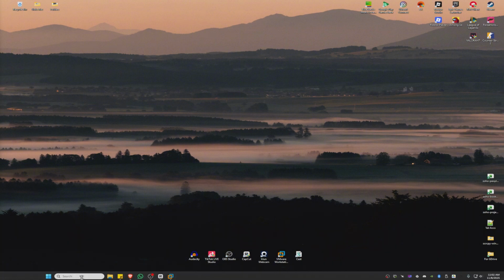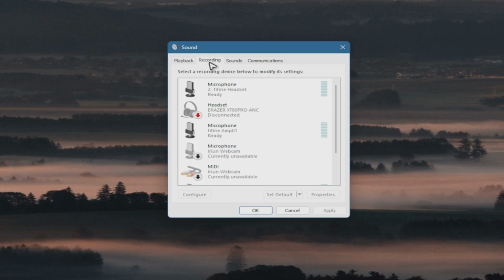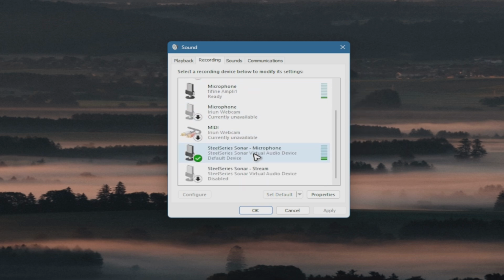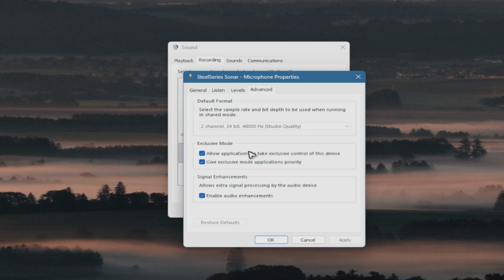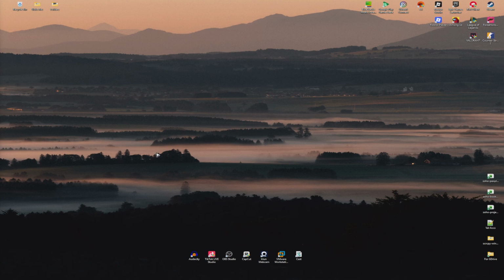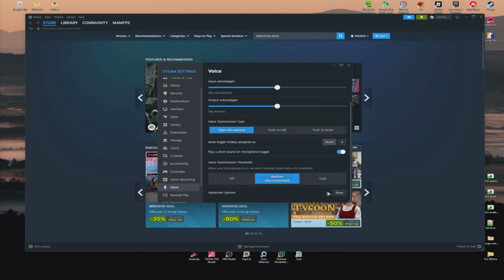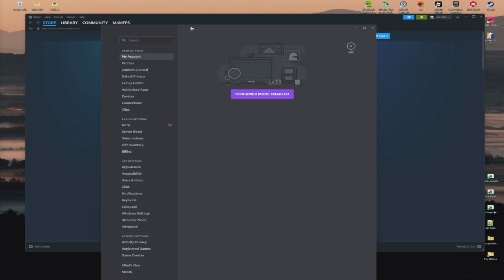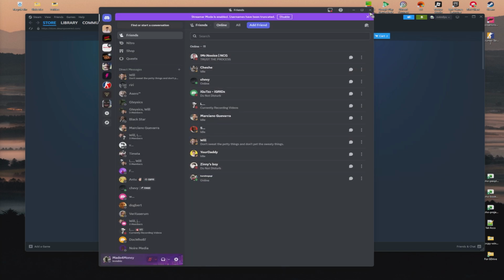How To Stop Microphone Auto Adjusting Volume in Windows 11 (Easy Guide 2026)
How to stop microphone auto adjusting volume in Windows 11

In this video, I will show you how to stop your microphone from auto adjusting its volume in Windows 11. If your mic volume keeps changing on its own during calls or recordings, this tutorial will help you fix it. I’ll guide you through disabling exclusive control in sound settings, adjusting communication options, and managing third-party app permissions such as Zoom, Discord, or OBS. These steps ensure consistent audio levels whether you’re streaming, gaming, or attending meetings.

00:00 Introduction
00:10 How to stop microphone auto adjusting volume in Windows 11